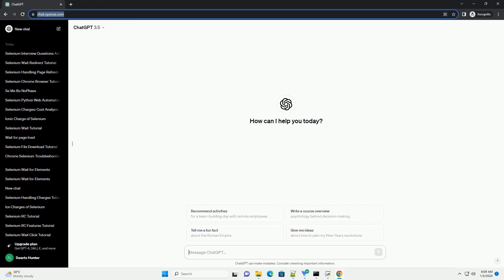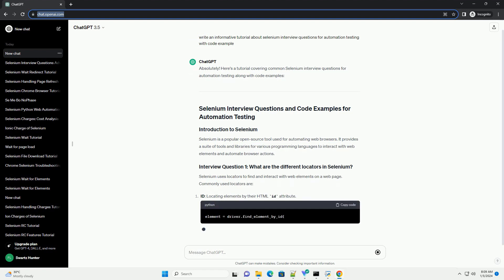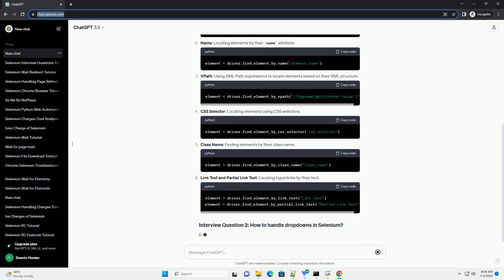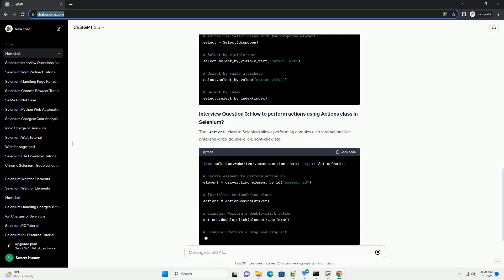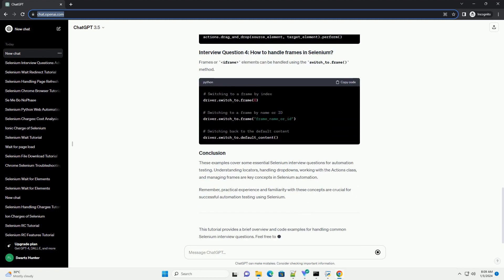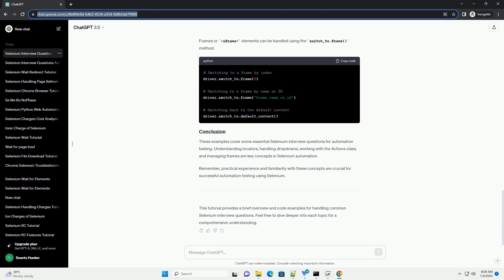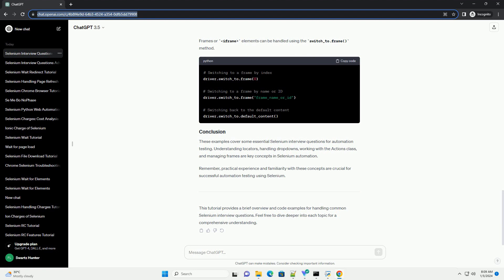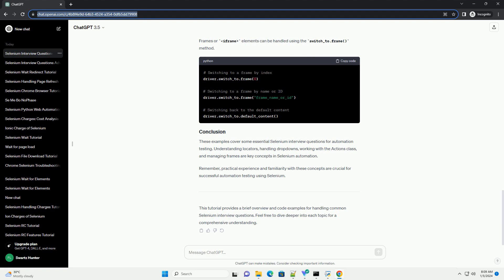selenium interview questions for automation testing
Absolutely! Here's a tutorial covering common Selenium interview questions for automation testing along with code examples:
Selenium is a popular open-source tool used for automating web browsers. It provides a suite of tools and libraries for various programming languages to interact with web elements and automate browser actions.
Selenium uses locators to find and interact with web elements on a web page. Commonly used locators are:
ID: Locating elements by their HTML id attribute.
Name: Locating elements by their name attribute.
XPath: Using XML Path expressions to locate elements based on their XML structure.
CSS Selector: Locating elements using CSS selectors.
Class Name: Finding elements by their class name.
Link Text and Partial Link Text: Locating hyperlinks by their text.
Dropdowns or select elements can be interacted with using the Select class in Selenium.
The Actions class in Selenium allows performing complex user interactions like drag-and-drop, double-click, right-click, etc.
Frames or iframe elements can be handled using the switch_to.frame() method.
These examples cover some essential Selenium interview questions for automation testing. Understanding locators, handling dropdowns, working with the Actions class, and managing frames are key concepts in Selenium automation.
Remember, practical experience and familiarity with these concepts are crucial for successful automation testing using Selenium.
This tutorial provides a brief overview and code examples for handling common Selenium interview questions. Feel free to dive deeper into each topic for a comprehensive understanding.
ChatGPT